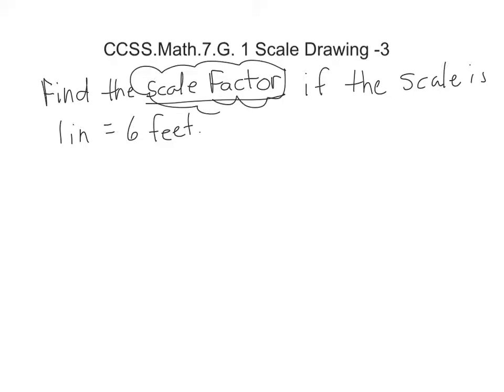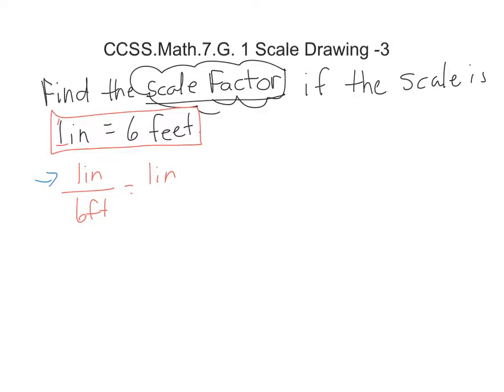scale drawing -3